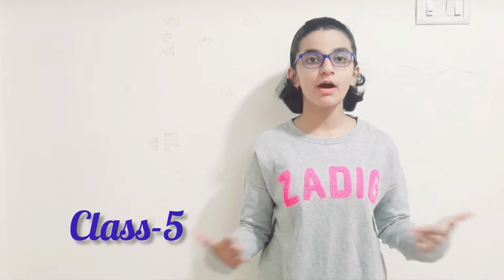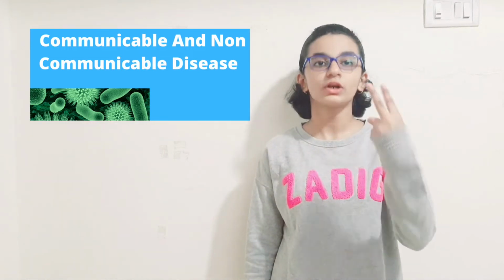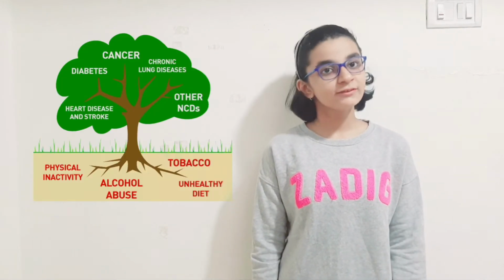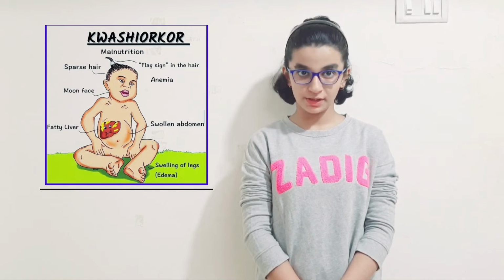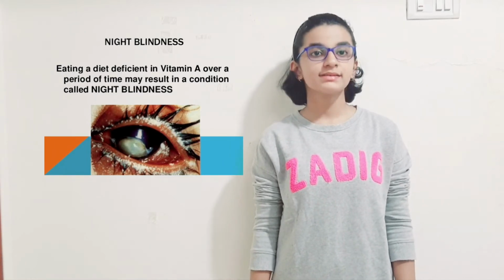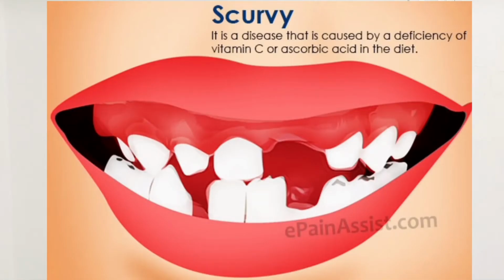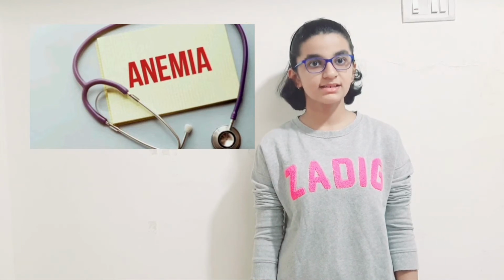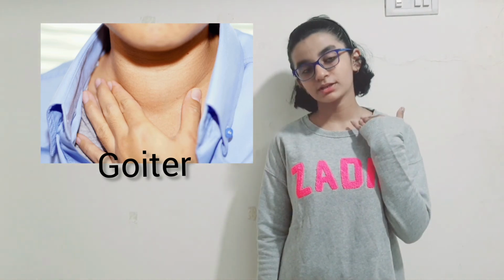Deficiency Diseases by Yatee Krishna,class-5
Always eat Balanced Diet